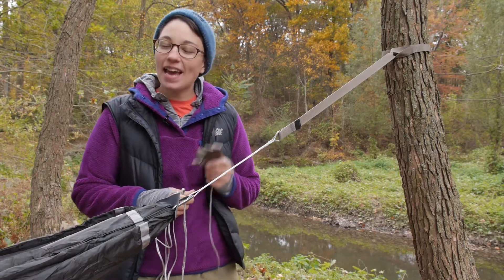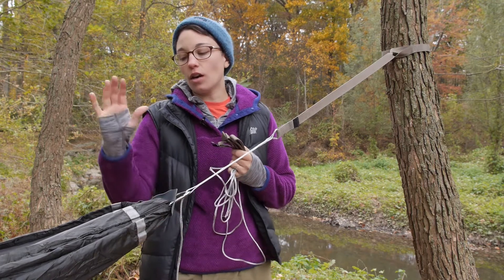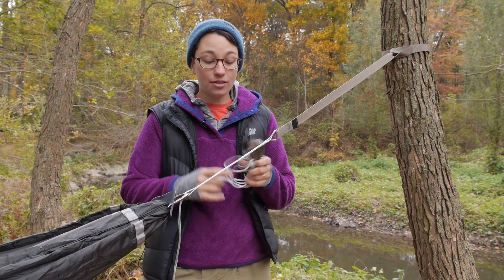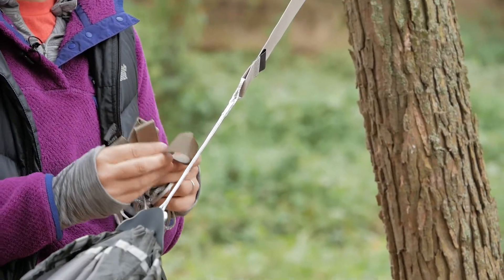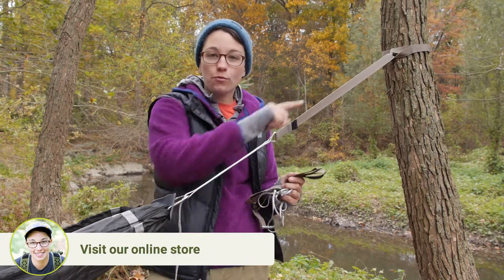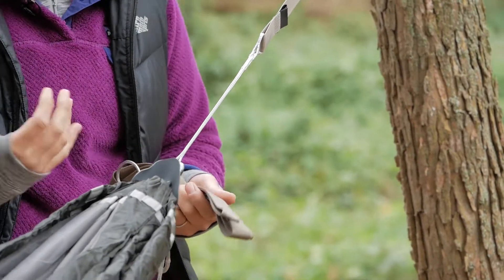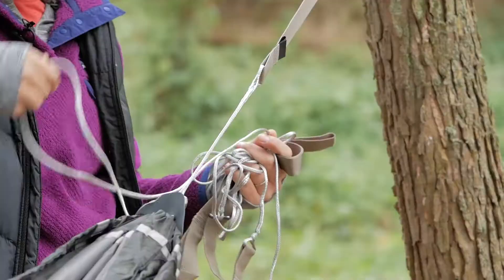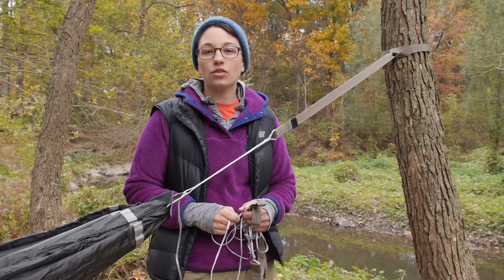Exped Hammock Suspension Kit Extreme